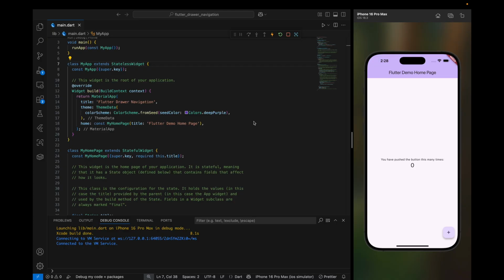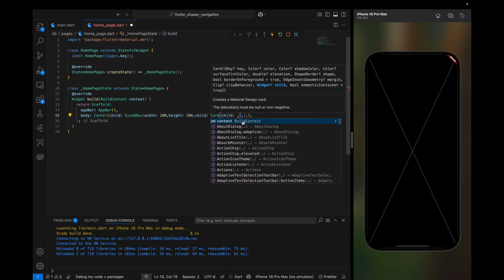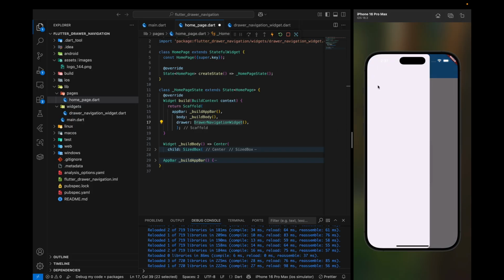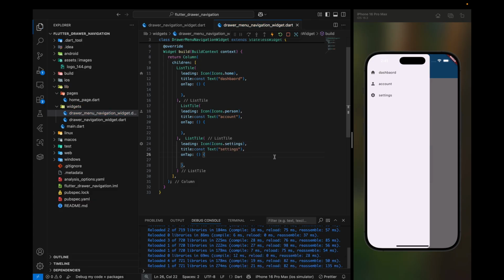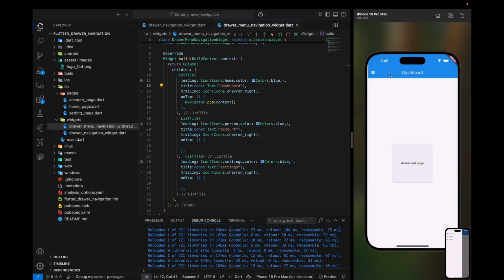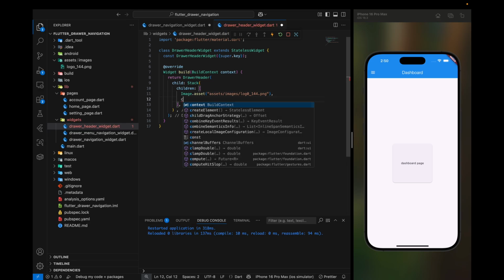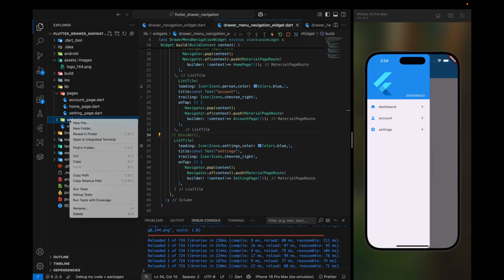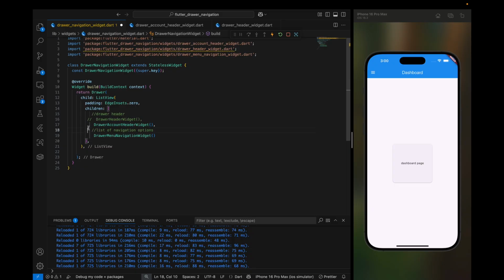Flutter build Drawer Navigation tutorial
In this video, we’ll walk you through how to build a reusable Drawer widget in Flutter—perfect for scaling across multiple pages in your app. Whether you're designing a dashboard, account section, or settings screen, this approach keeps your navigation clean, consistent, and modular.

What You’ll Learn:

How to create a self-contained Drawer widget for easy reuse
The difference between DrawerHeader and UserAccountsDrawerHeader
How to implement navigation across DashboardPage, AccountPage, and SettingPage

Tips for keeping your UI layout clean and scalable

📱 This tutorial is ideal for Flutter developers looking to level up their app architecture and UI consistency. By the end, you’ll have a drawer that’s flexible, professional, and ready to plug into any page.